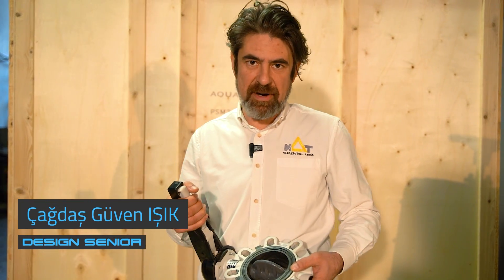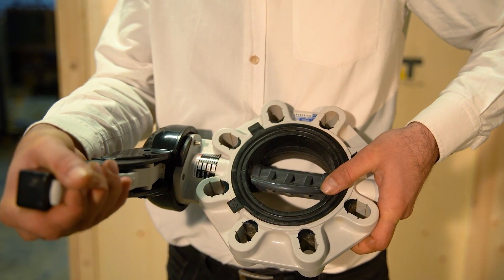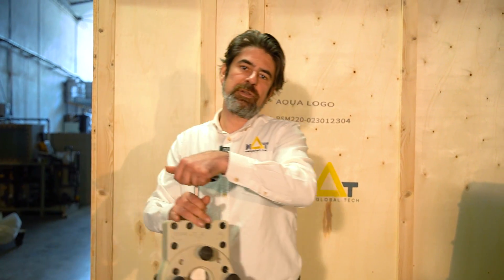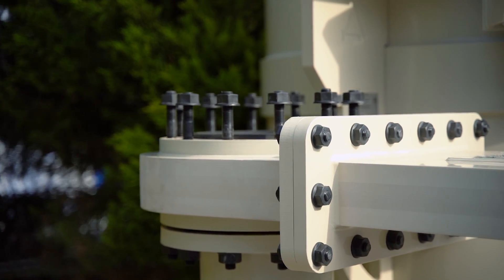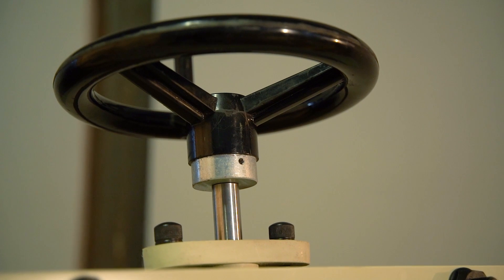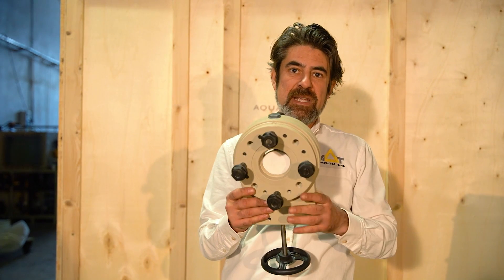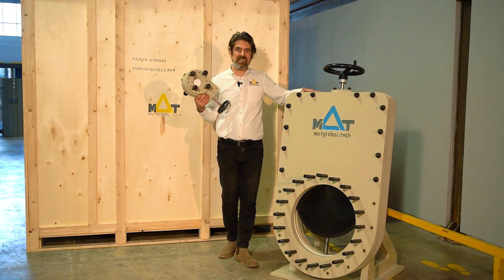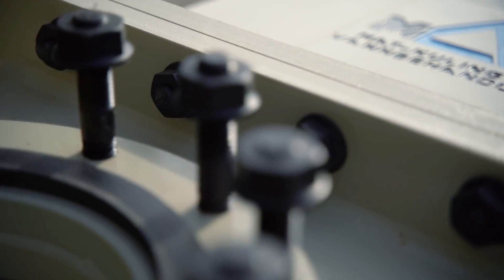Gate Valves | Water Treatment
MAT-KULING produces Gate Valves from a thermoplastic body and fastening material. The shaft can be optionally Titanium and SS316L. MK Gate Valves provide corrosion-free and sensitive flow control solutions up to D1000mm flange size along with an extendable spindle.

MAT-KULING is a Norwegian manufacturer of high quality water treatment equipment and is specialized in Recirculating Aquaculture Systems (RAS) for Land Based Aquaculture. Our technology covers from equipment design and manufacturing, and supply to training and installation support at your fish farm development or any land based aquaculture application. Our equipment range covers the latest technology in mechanical and biological filtration as well as disinfection systems such as ozone and UV solutions.